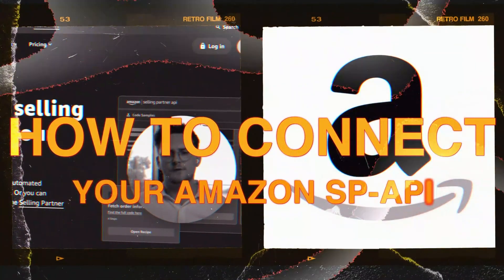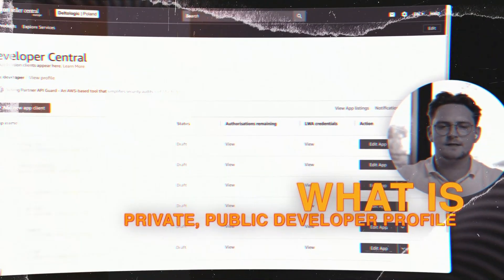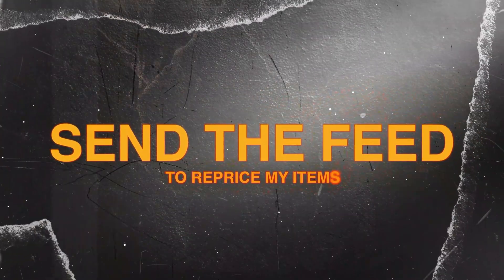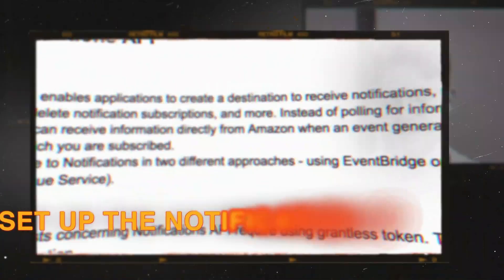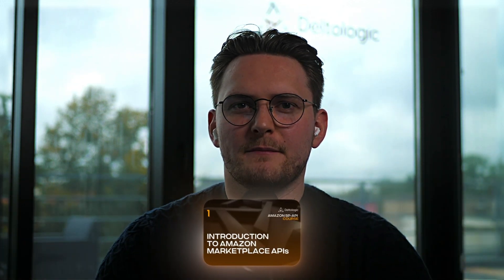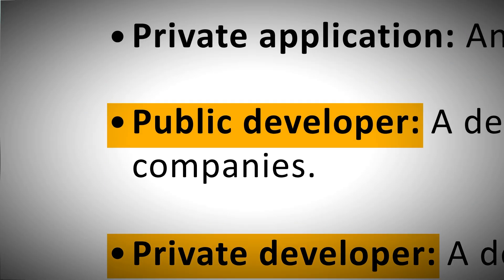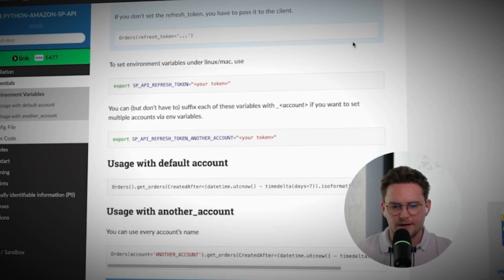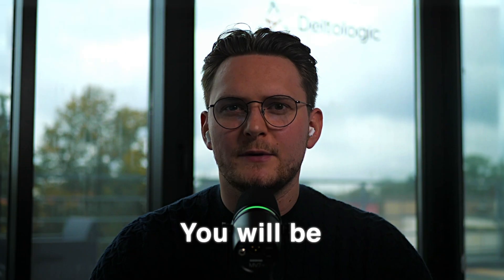Amazon SP-API Course Overview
Jump into the world’s first Amazon Selling Partner API course by Deltologic and become a pro at Amazon integrations! Dive deep into Amazon SP-API with hands-on tutorials, expert-led lessons, ready-to-use code samples, and personal 1:1 consultations.

Here is a full agenda of the course:

Module 1 - Introduction to Amazon SP-API and Other APIs
- Course overview and introduction
- What are Amazon APIs? Amazon SP-API, MWS, Ads API
- Amazon Appstore
- What is the Amazon SP-API in detail?
- Terminology: Seller, Vendor, FBM, FBA, Private, Public Developer, Apps
- Registering as a developer on Amazon
- PII access

Module 2: Diving Deeper into Amazon SP-API:
- Creating new apps and generating/managing access tokens
- First API call with Postman
- Setting up a Python environment and making sample calls
- How to use Python snippets
- OAuth: Log in with Amazon simplified

Module 3: Exploring Amazon SP-API Categories:
- Introduction to SP-API categories
- Catalog Items API
- Orders API
- Reports API
- Feeds API
- Notifications API

Module 4: Advanced Topics:
- Rate limits, pagination, and throttling
- Error handling
- Security best practices
- Creating a web app with OAuth flow